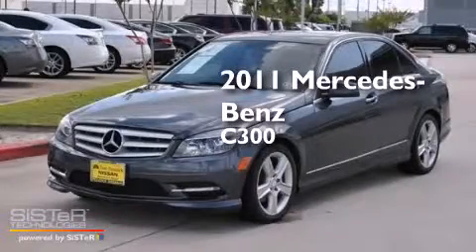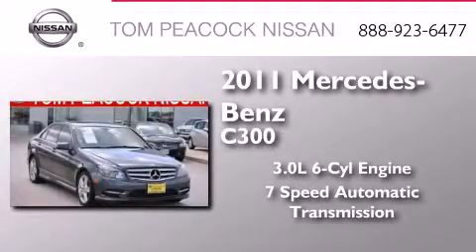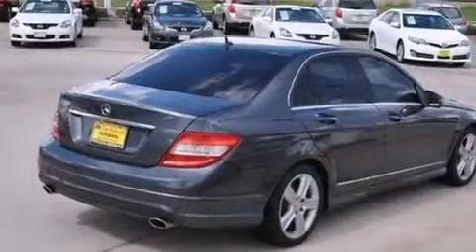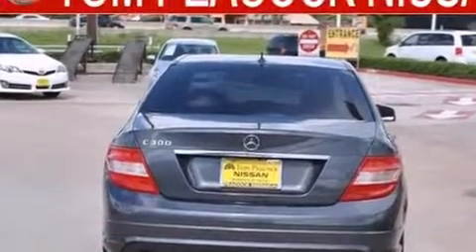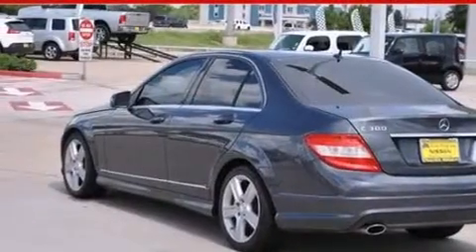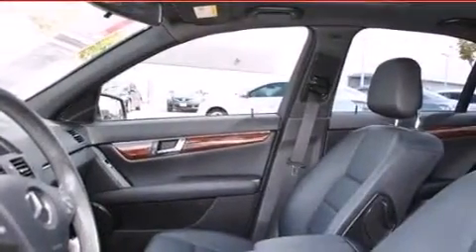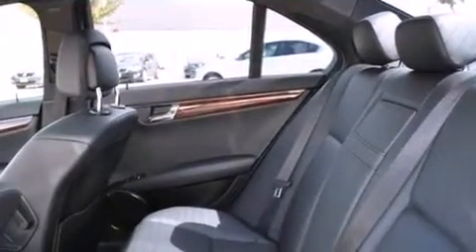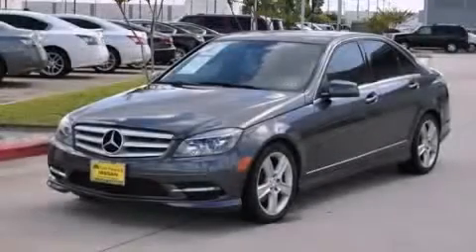Used 2011 Mercedes-Benz C300 Luxury Houston TX 77090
We have been honored to serve the Houston TX area , we promise that your experience at our dealership will exceed your expectations ! Year : 2011 Make : Mercedes-Benz Model : C300 Engine : 3.0L 6 Cyl. Other Trans . : 7-Speed Automatic Exterior : Steel Grey Metallic Miles : 45,480 Stock : 10930 Tom Peacock Nissan 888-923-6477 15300 I-45 North Houston , TX 77090